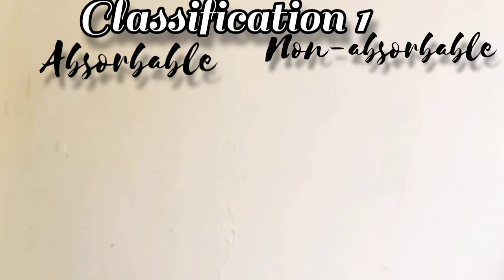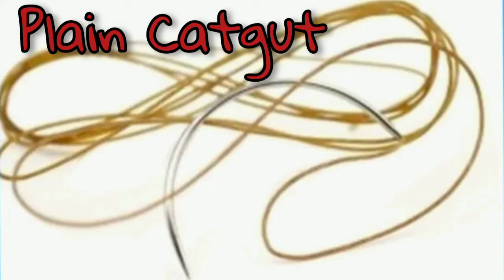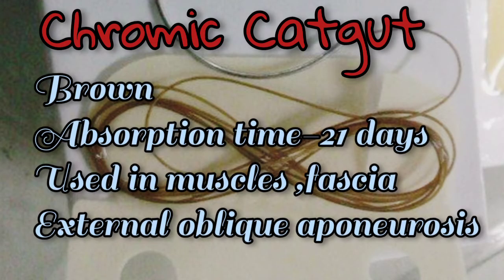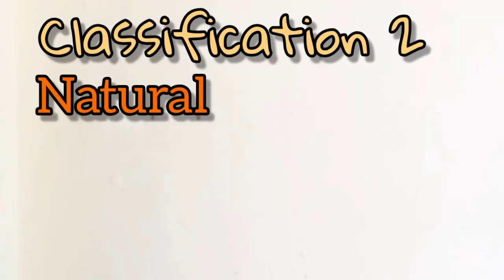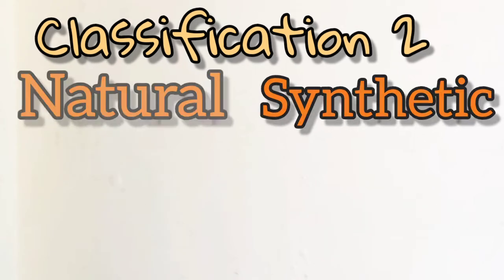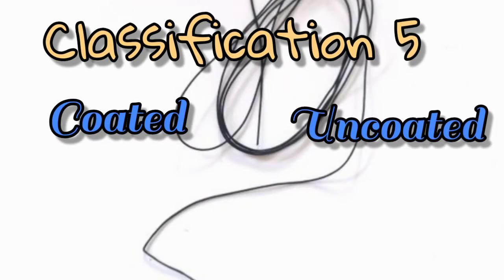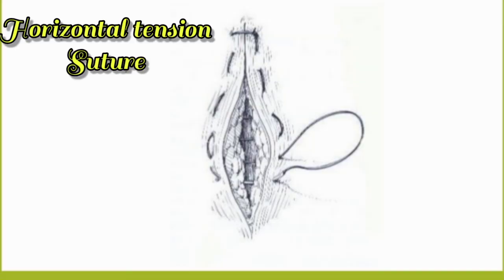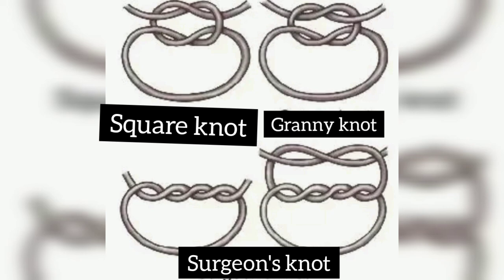| COMMON SUTURES IN SURGERY | SUTURE Materials ; would you know what to choose ??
A complete list of suture Materials and common sutures in surgery